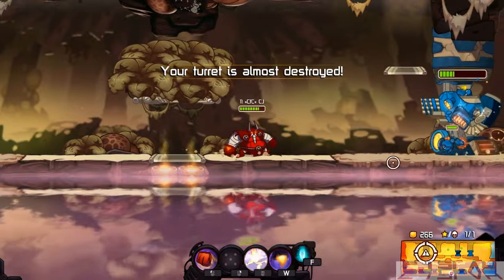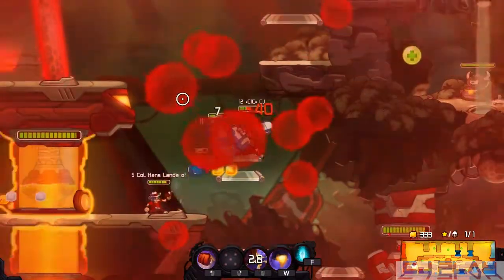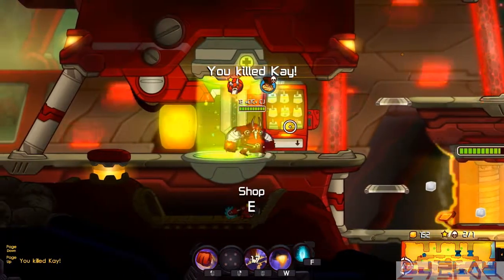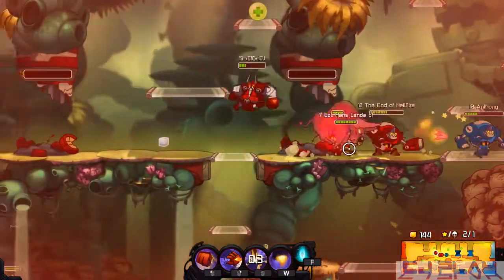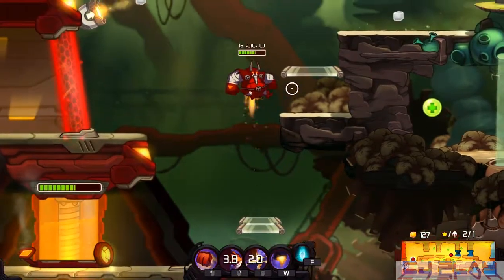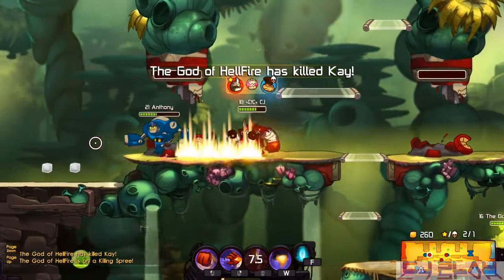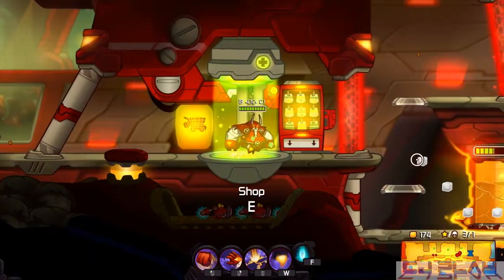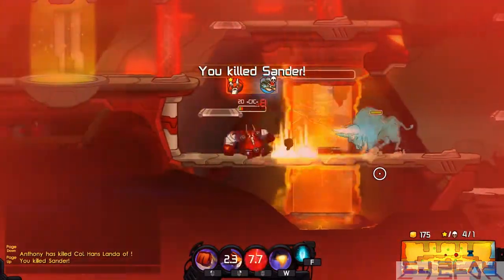Awesomenauts: Fisticuffs!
Awesomenauts is a team PvP platformer with similar objectives as games such as League of Legends... but just much more fun in my opinion! You can get this game along with a bunch of others